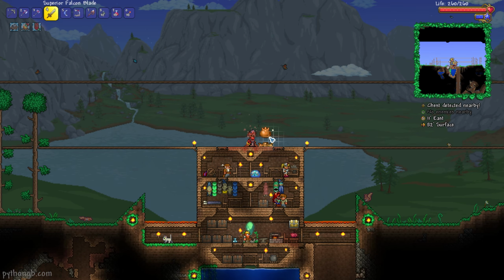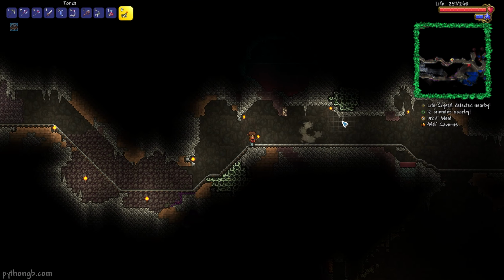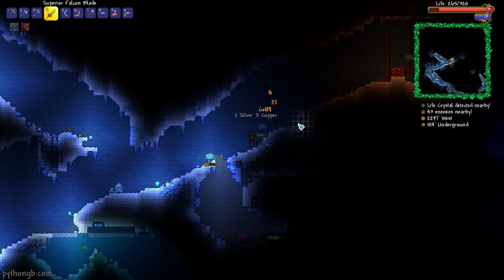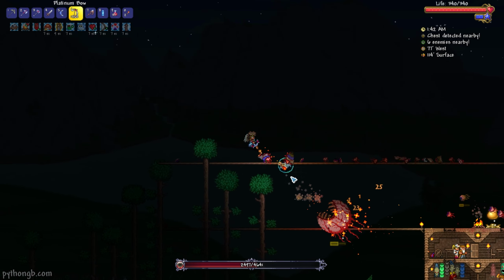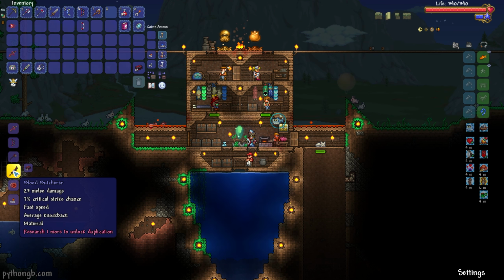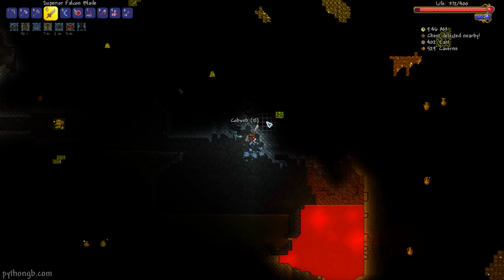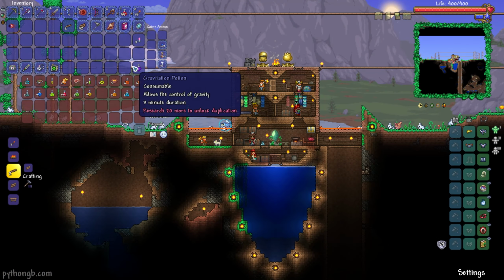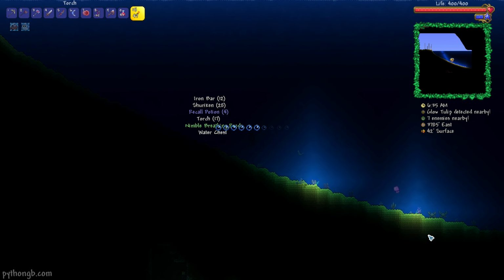DON'T explore space in Terraria with 10x spawns! (Terraria Episode 5)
Terraria 1.4.4 - Terraria's Eye of Cthulhu with 10x spawn rates... this should be interesting! Exploring the space layer in Terraria with 10x spawn rates is rather... interesting... too! Enjoy!
▶ [AD] Check out my range of gaming PCs with Apex if you're in the market for a new gaming PC over

♬ Background Music
▶ Intro - "Boss 2" (Terraria soundtrack by Scott Lloyd Shelley)
▶ Ending - "Underground Hallow" (Terraria soundtrack by Scott Lloyd Shelley)

This is Episode 5 of my Terraria 10x Enemy Spawns Playthrough on Terraria 1.4.4!